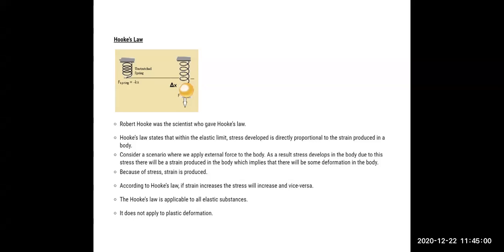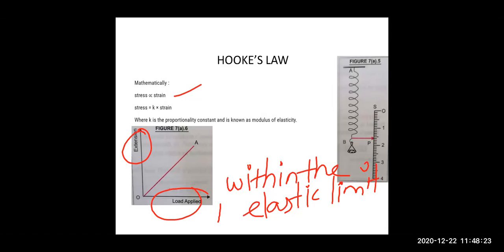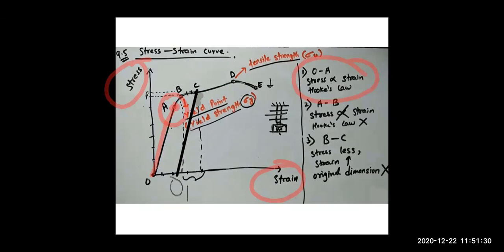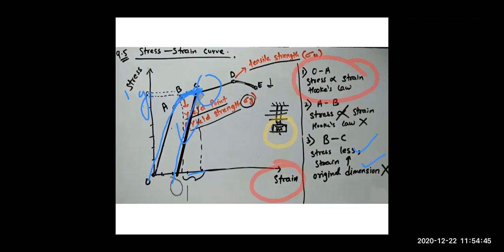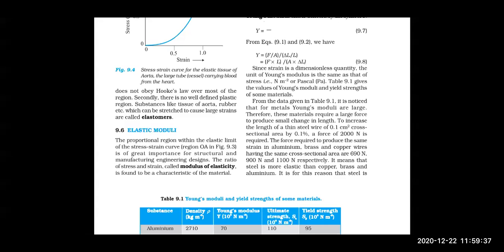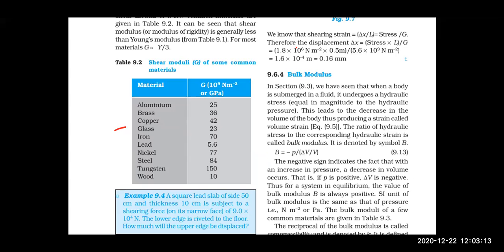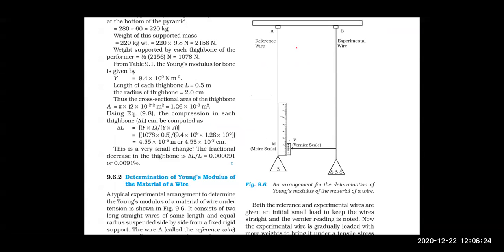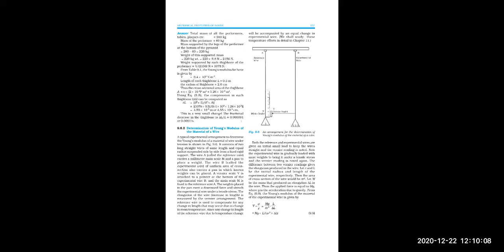XI CH 9.2 MECHANICAL PROPERTIES OF SOLIDS